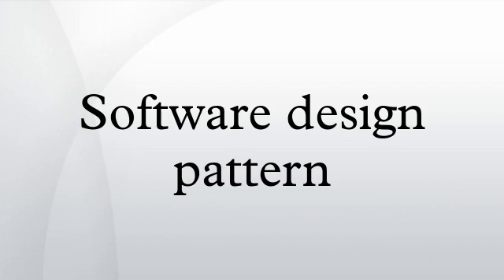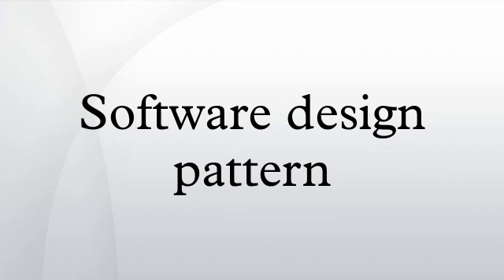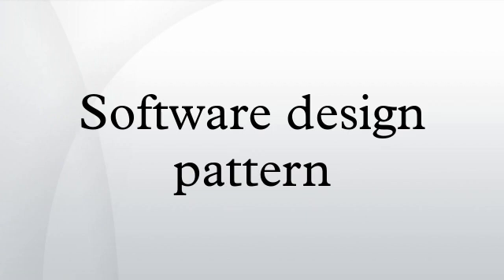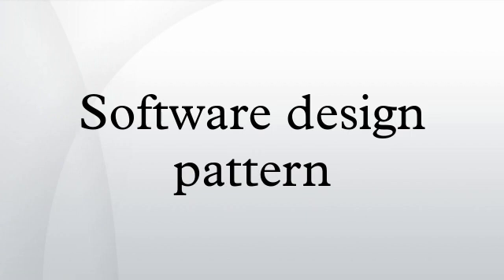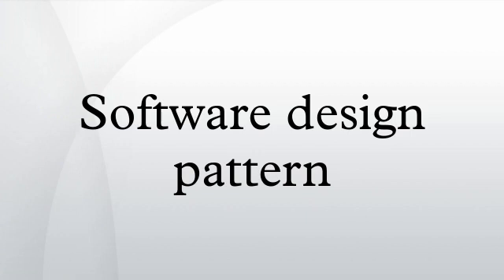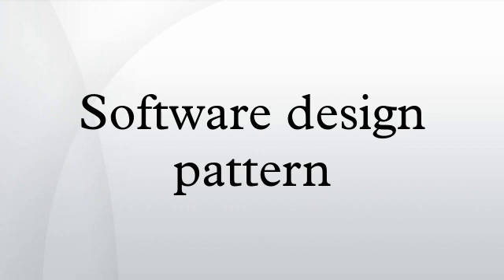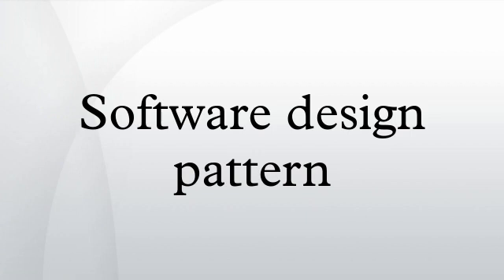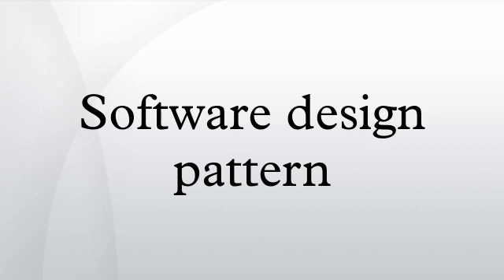Software design pattern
In software engineering, a design pattern is a general reusable solution to a commonly occurring problem within a given context in software design. A design pattern is not a finished design that can be transformed directly into source or machine code. It is a description or template for how to solve a problem that can be used in many different situations. Patterns are formalized best practices that the programmer can use to solve common problems when designing an application or system. Object-oriented design patterns typically show relationships and interactions between classes or objects, without specifying the final application classes or objects that are involved. Patterns that imply object-orientation or more generally mutable state, are not as applicable in functional programming languages.
Design patterns reside in the domain of modules and interconnections. At a higher level there are architectural patterns that are larger in scope, usually describing an overall pattern followed by an entire system.